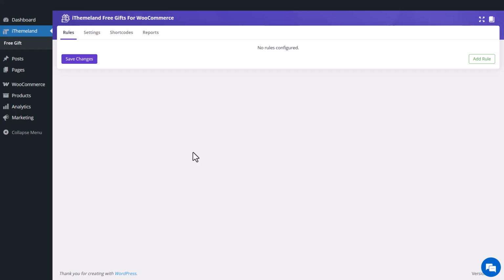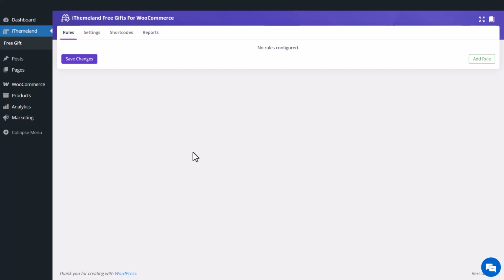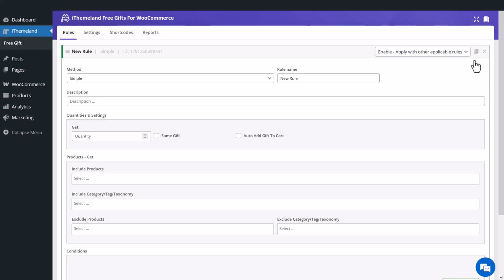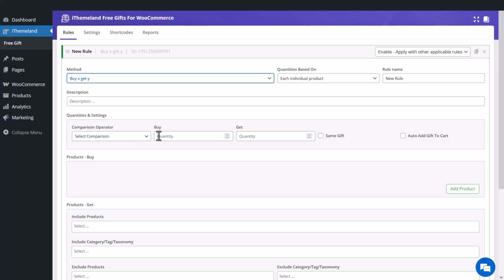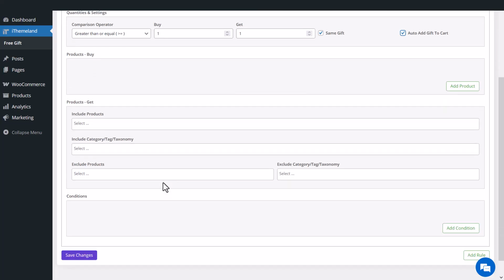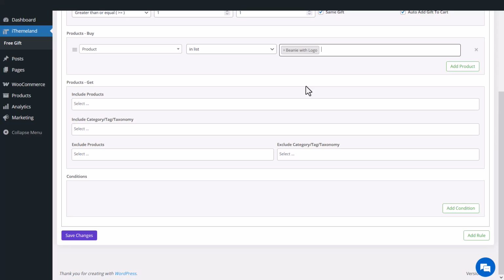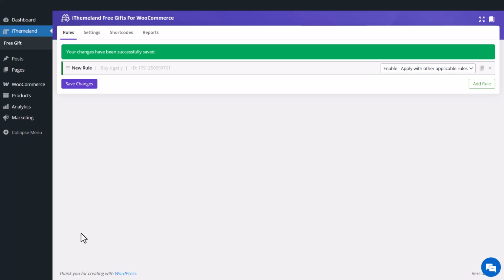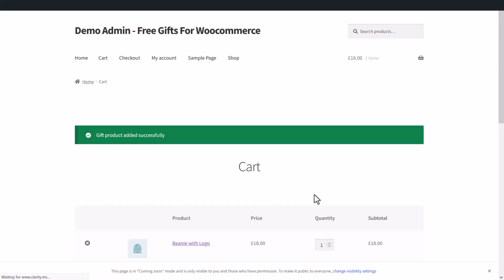How to setup buy one specific item from products list and get another product for free?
In this tutorial we are gonna speak about How to setup buy one specific item from products list and get another product for free. There is no doubt that offering a free gift with one specific product as one of the best marketing strategies can put it on your customer’s eyes to purchase it from your online store more than other products.

Some of Advantages of this plugins:
1- Create Unlimited Rules
2- Select gift on cart page
3- Show gift with layout mode
5- Encourage Your Customers
6- Boost your sale
7- Amazing Report and Statistics

and ...

Extensive Conditional Logic : You can create many conditions for any rules

Methods :

Simple : Create the most simple gift offering rules for different products categories and etc

Buy X Get X + Repeat : In this method, you offer to your customers if they buy x items from your online shop or from a special product category on your shop, they will get Y items as a free gift from other products or categories

Buy X Get Y + Repeat : Buy any of defined products and get a gift product which is defined as a gift

Subtotal + Repeat : Setup a Free Gift on WooCommerce stores especially when you offer it based on a specific total amount of customer carts repeatedly is a great driven force to encourage them purchase more products from your online shop